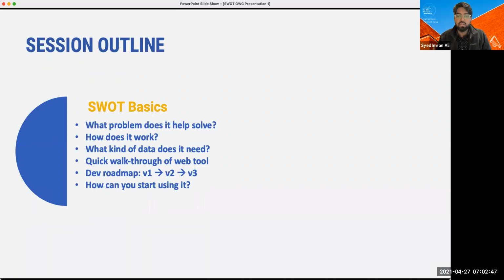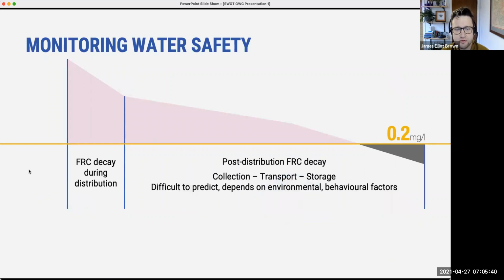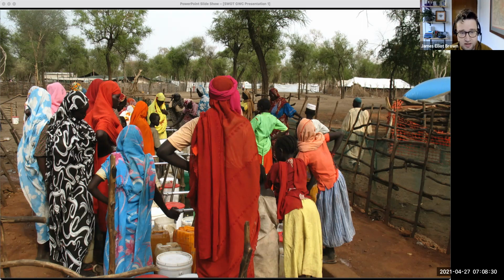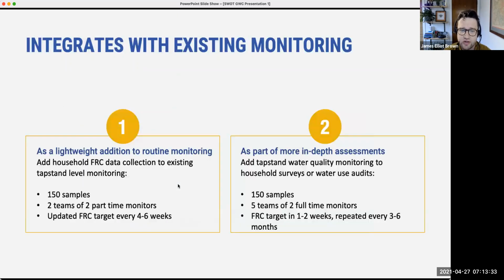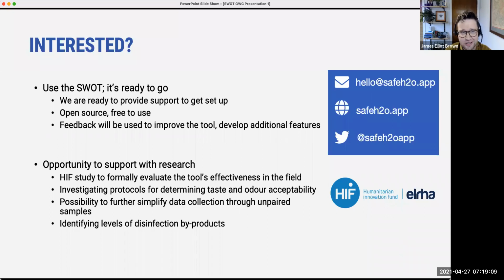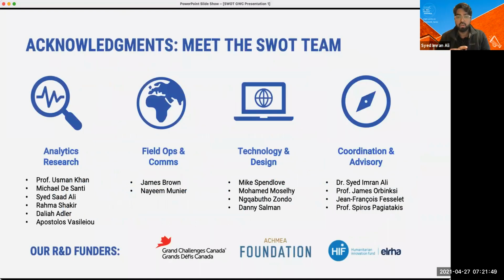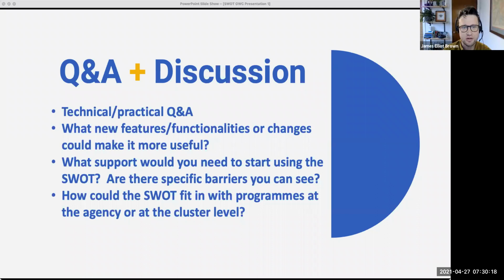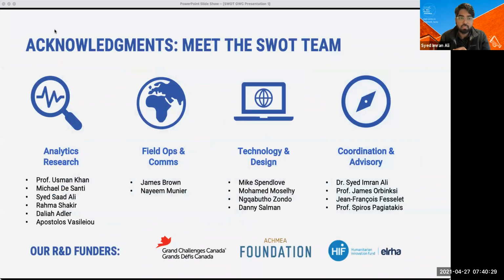Safe Water Optimization Tool: Supporting water safety from the tap to the last cup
Check out a recent presentation made at the Global WASH Cluster (GWC) Annual Meeting Satellite Events on April 27, 2020.